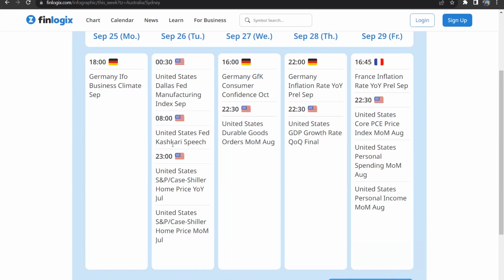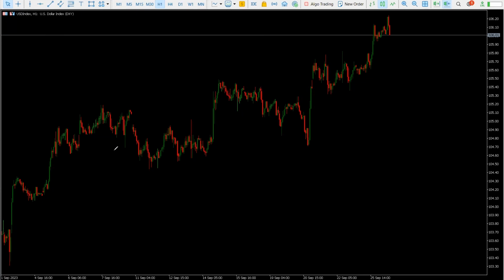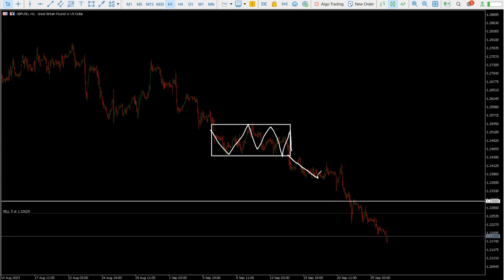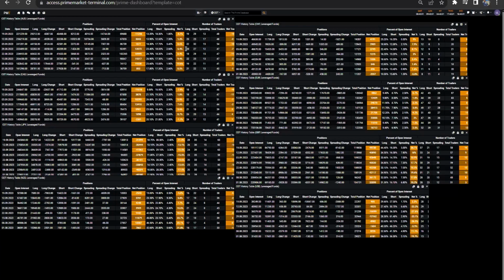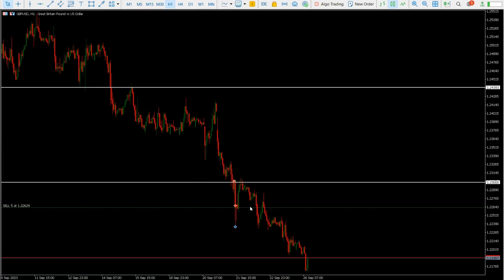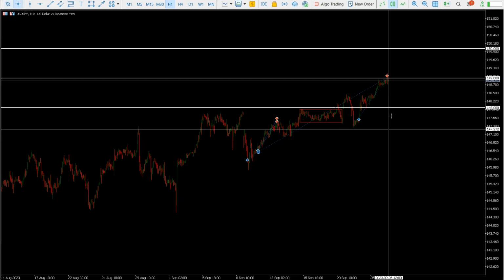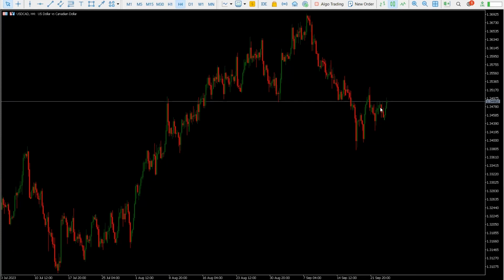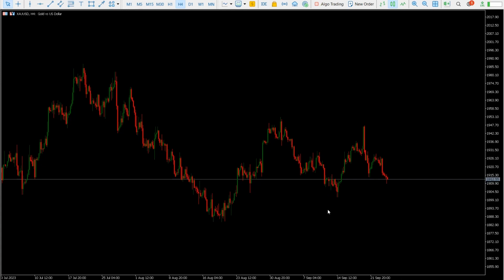AUDJPY, AUDCAD, EURJPY, GBPJPY, AUDUSD, EURUSD, GBPUSD, NZDJPY, NZDUSD, USDCAD, USDJPY, USDCHF, DXY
Decoding Currency Pairs - Navigating Market Trends Through In Depth Analysis

00:00 Intro
11:10 US Dollar Index (DXY) Forex Analysis
18:25 EURUSD Forex Analysis
22:40 GBPUSD Forex Analysis
25:20 USDJPY Forex Analysis
27:18 EURUSD Forex Analysis
37:30 EURCAD Forex Analysis
39:20 EURCHF Forex Analysis
40:50 GBPUSD Forex Analysis
46:30 GBPCAD Forex Analysis
48:00 USDJPY Forex Analysis
54:38 CHFJPY Forex Analysis
56:05 USDCAD Forex Analysis
59:59 CADJPY Forex Analysis
1:01:30 USDCHF Forex Analysis
1:04:50 AUDUSD Forex Analysis
1:07:53 NZDUSD Forex Analysis
1:10:37 GOLD XAUUSD Forex Analysis

In this webinar, Luca will conduct a comprehensive analysis of both major and minor currency pairs. He will delve into the fundamental underpinnings of each individual country associated with these currencies. He will also provide a thorough and insightful examination of potential market trends for the week ahead.